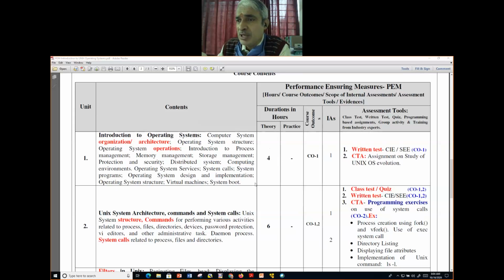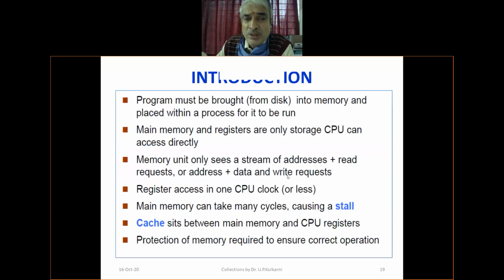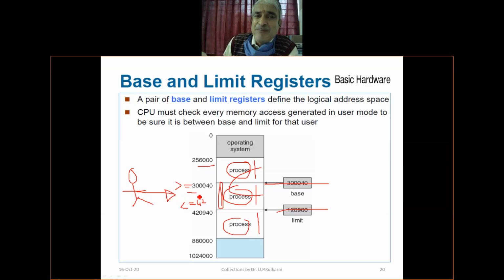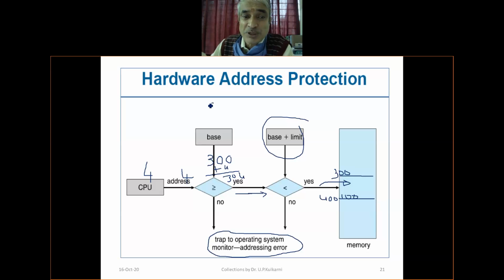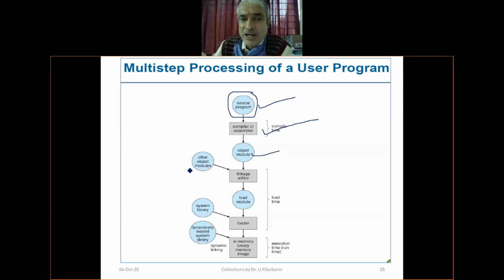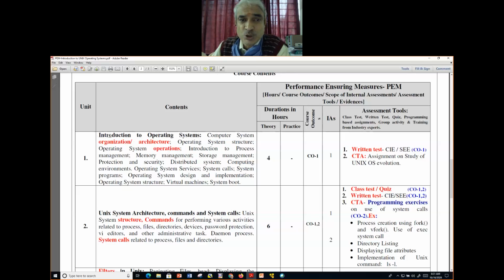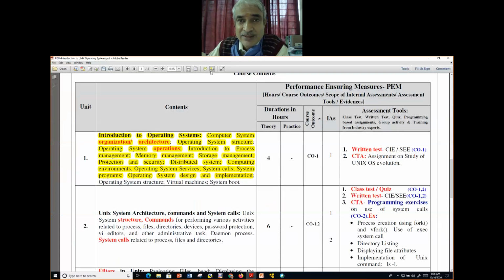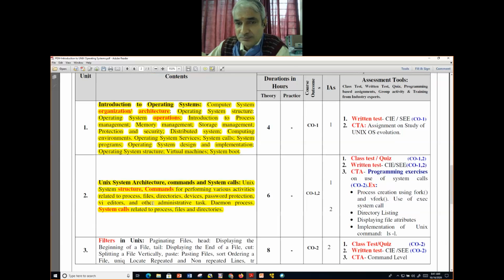Part 1 UNIX 16 10 2020 Review Memory management